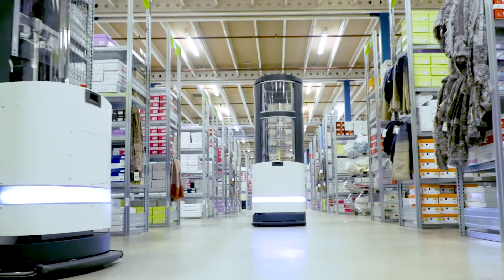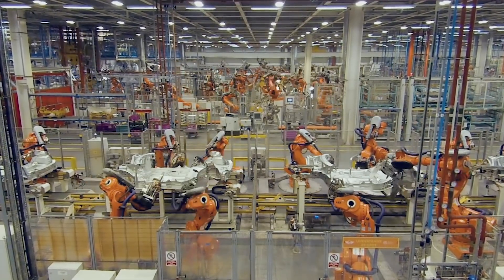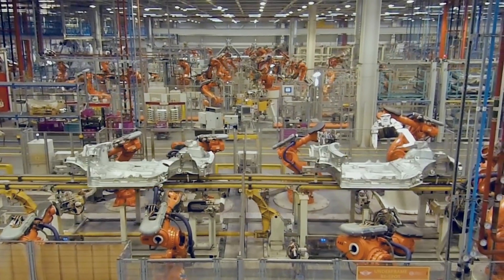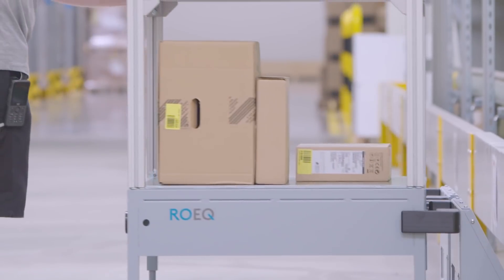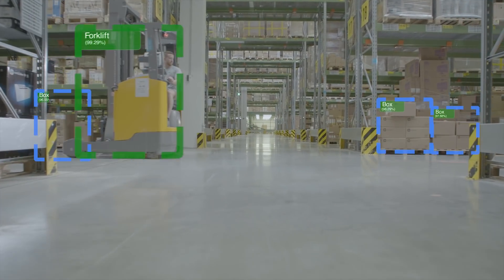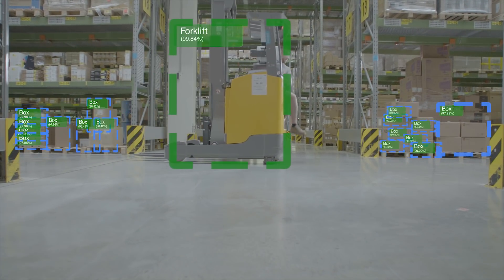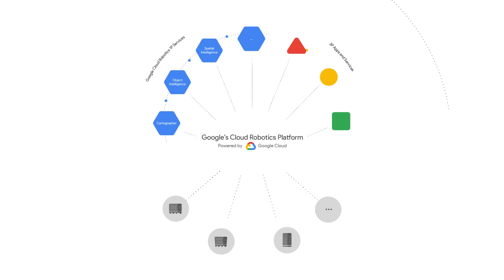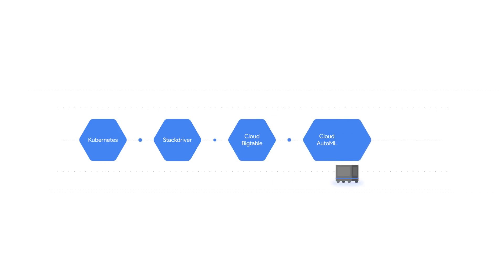Google's Cloud Robotics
A brief look at the vision of Google's Cloud Robotics effort.